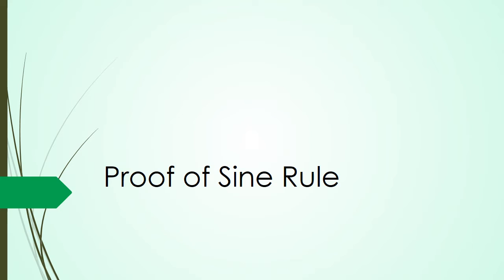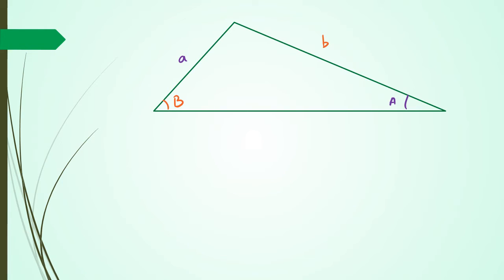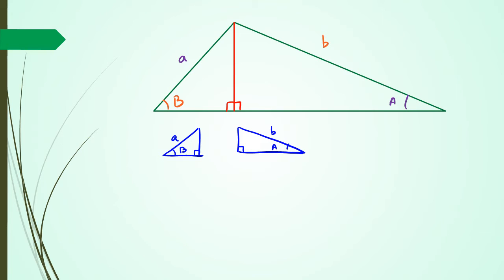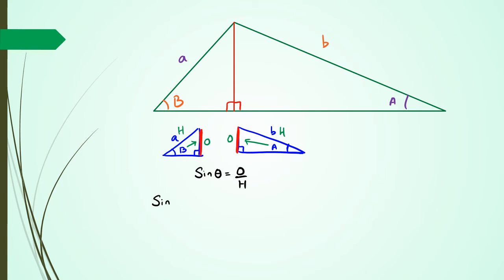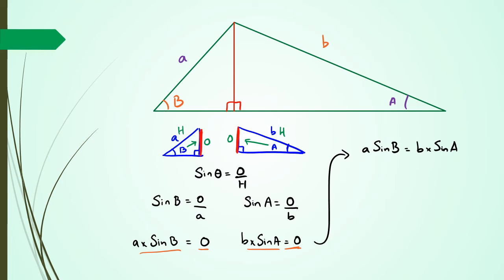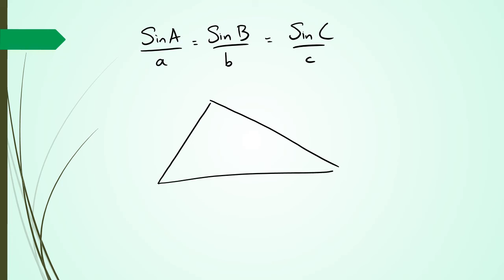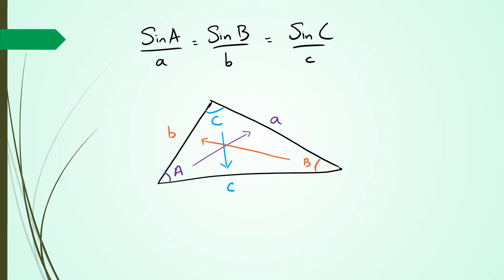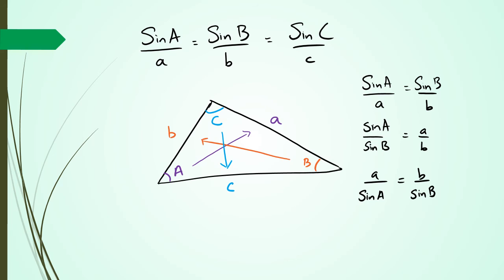Proof of Sine Rule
NCEA Level 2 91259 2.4 Trigonometry Skills
A simple proof of the Law of Sines and how the Sine rule was formed.